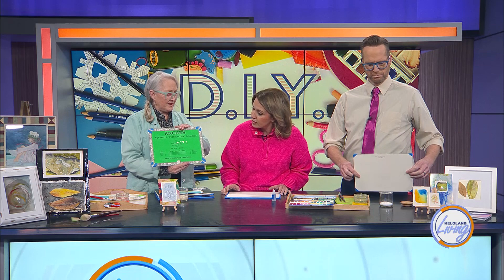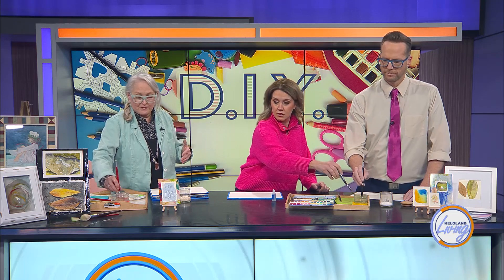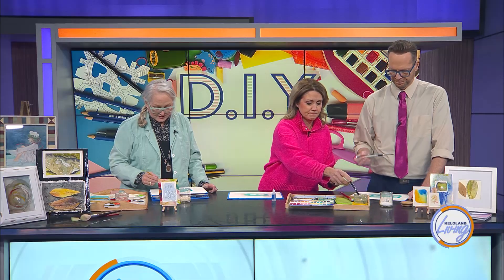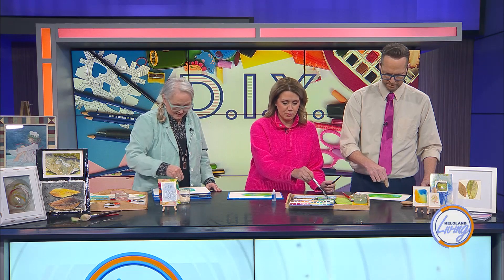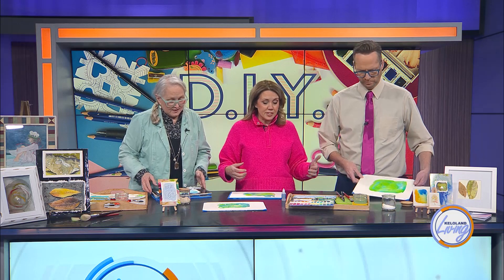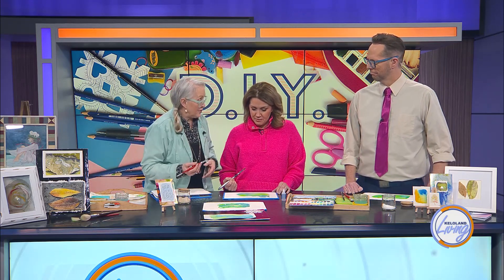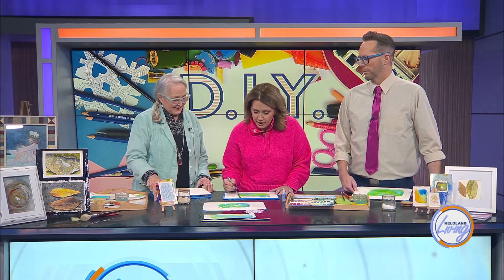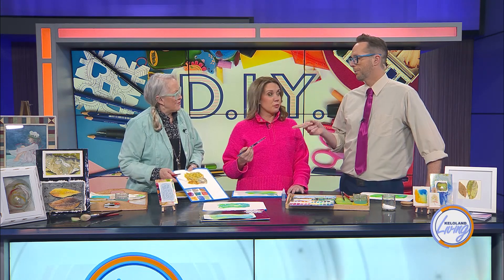Watercolor Painting Techniques